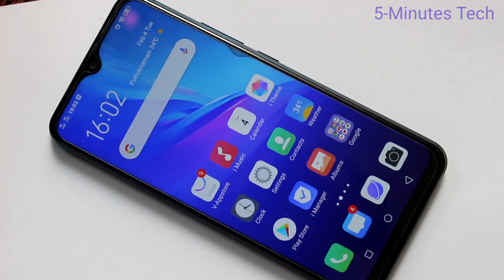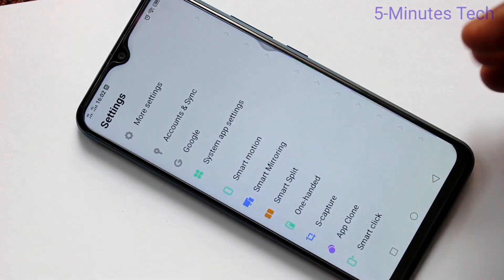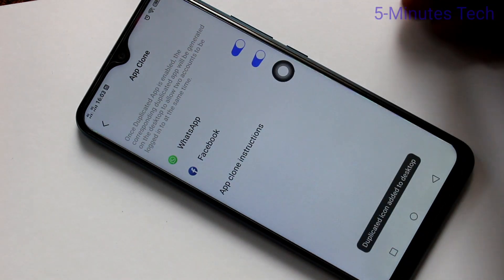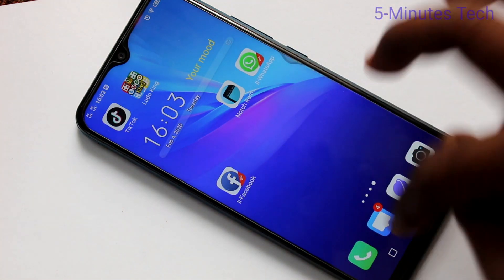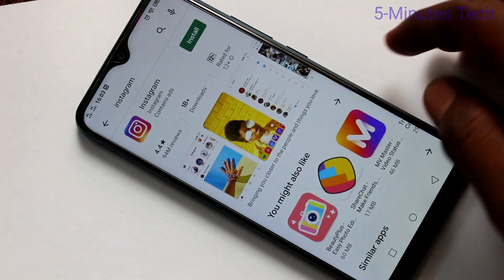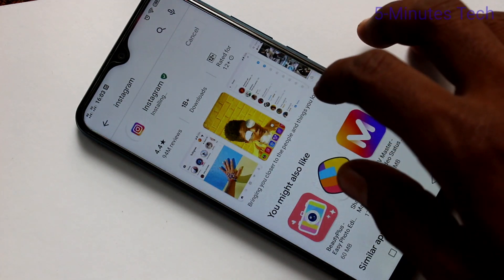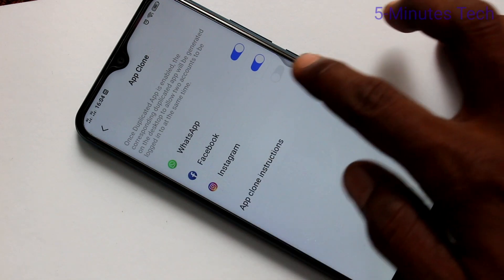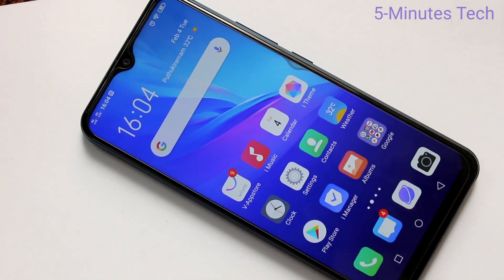How to set dual app in Vivo Y11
Vivo Y11 dual app settings for WhatsApp, Facebook, Instagram: Learn here how to set dual app in Vivo Y11 smartphone